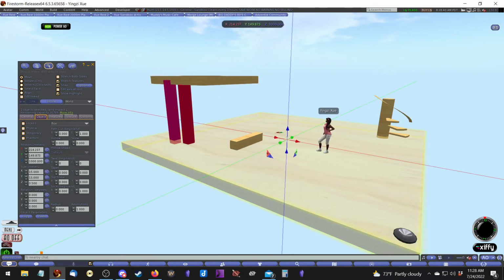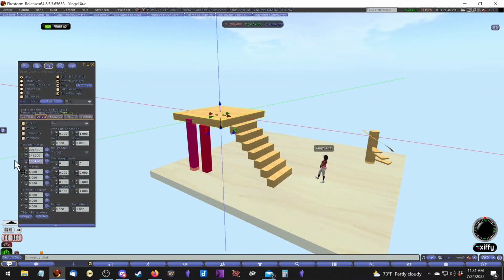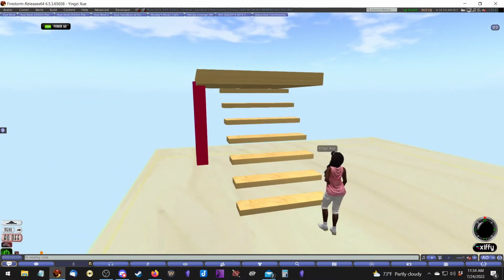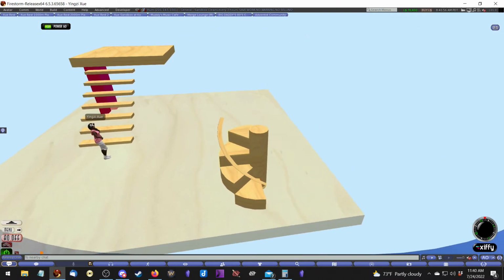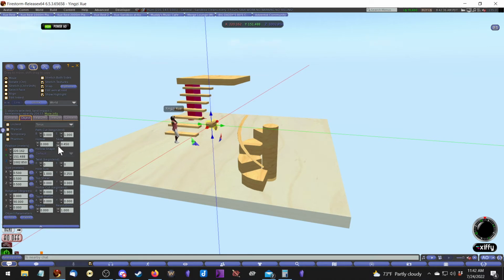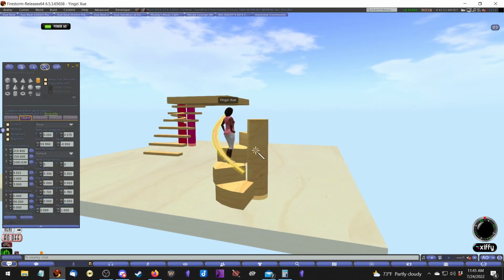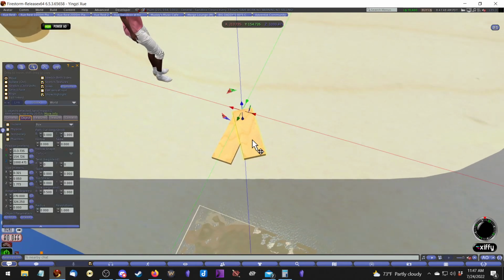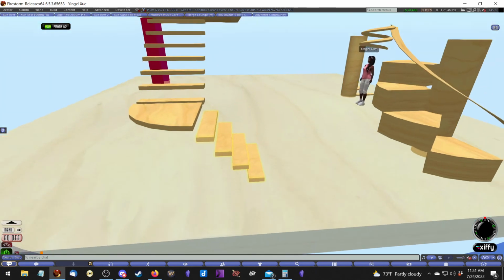How to make stairs in Second Life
In this video I show my methods for making stairs in Second Life, using prims.